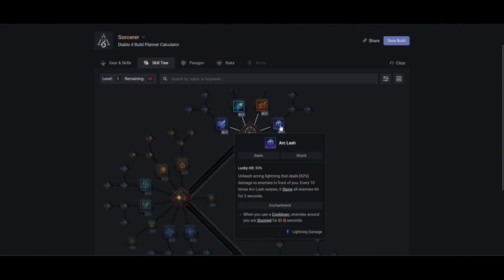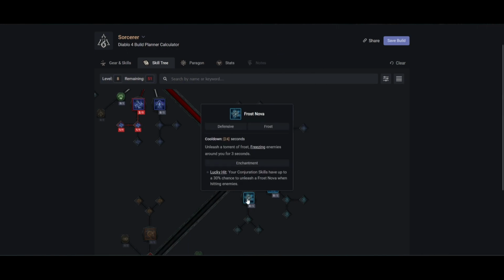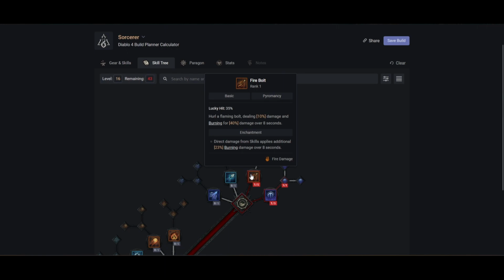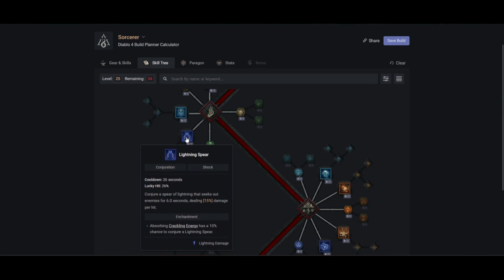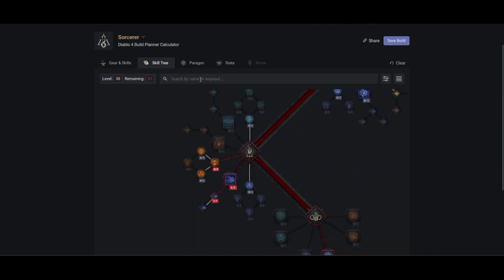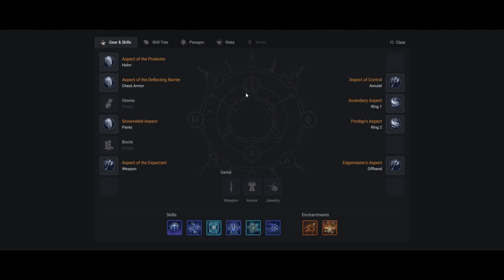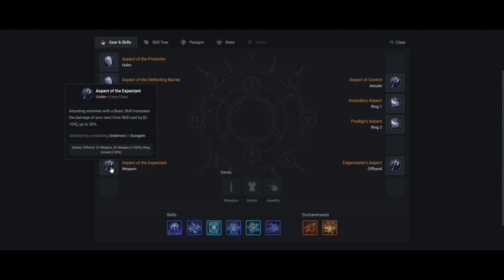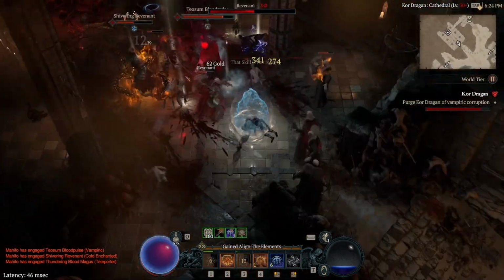Best Launch guide for the Sorceress class | Diablo 4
This is a very detailed guide on how to properly build the sorceress class within diablo 4 through the entire campaign. This video highlights the best that this build has to offer as well as going into great detail of how and why it works. I also go over some gear that is 100% obtainable through the campaign as well as the best stats for this specific build.

Time Stamp
Intro (0:00)
Skill and leveling guide: (0:34)
Aspects of Power: (8:04)
Class Stats: (10:53)